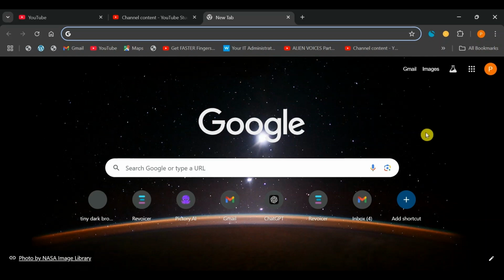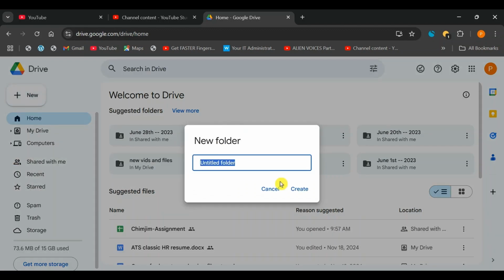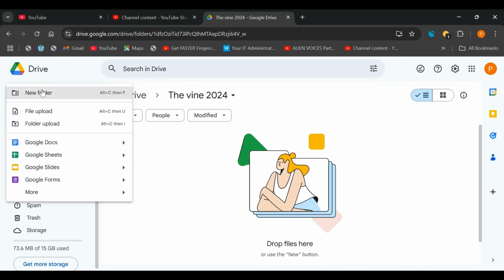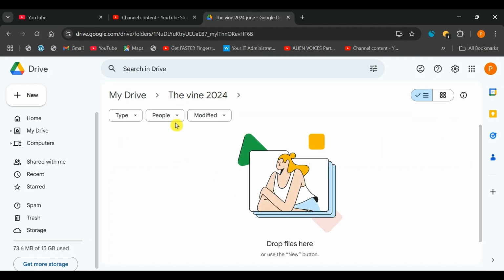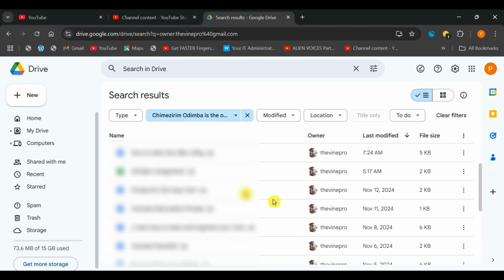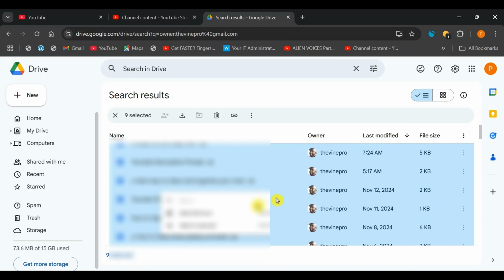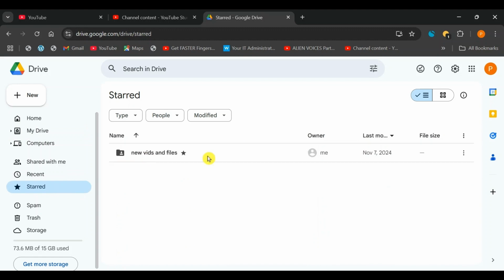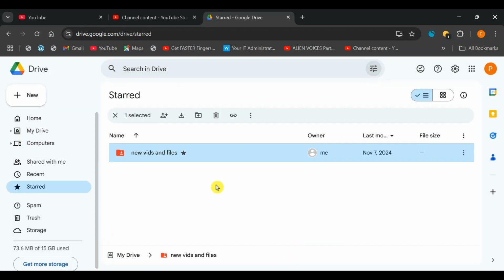Google Drive: Managing Files Made Easy; Organize Like a Pro!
Looking to improve your Google Drive file managing skills? In this video, we’ll teach you how to organize and manage your digital files like a pro! From creating a solid file management system to mastering digital organization techniques, you’ll learn how to build a file structure that keeps your data easily accessible and secure.

Whether you’re organizing personal files, streamlining your document management process, or building an efficient workflow for work or school, this step-by-step guide has you covered. Say goodbye to clutter and hello to productivity as we share tips on file organization, optimizing your digital workflow, and enhancing your personal productivity.

This video also includes expert tips on maintaining a streamlined file system, ensuring that your Google Drive managing files routine stays effective over time. Plus, we’ll share insights into personal productivity hacks and digital organization tricks that can transform the way you work.

Whether you're handling work documents, school assignments, or personal projects, mastering data management and building an efficient file organization plan can save you time and reduce stress. Don’t let digital chaos slow you down—optimize your computer organization and take charge of your digital life today!